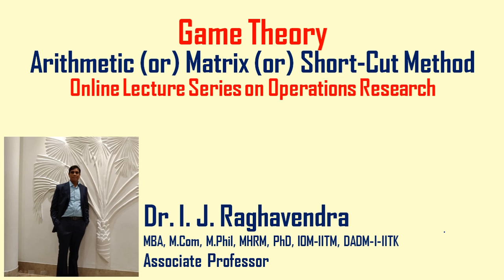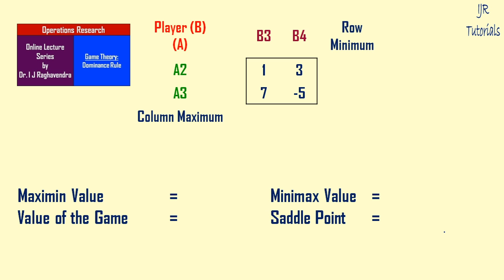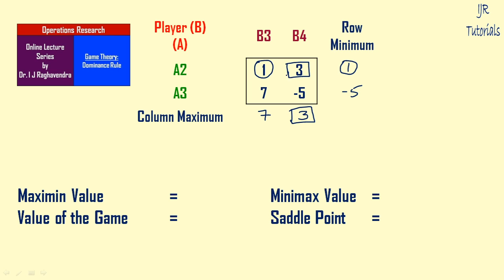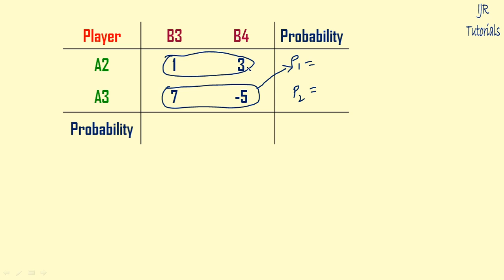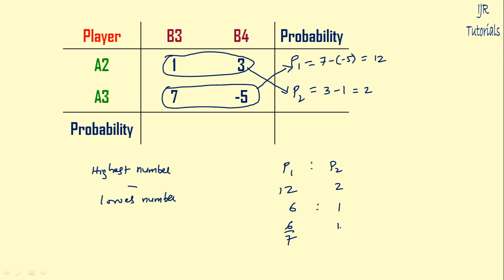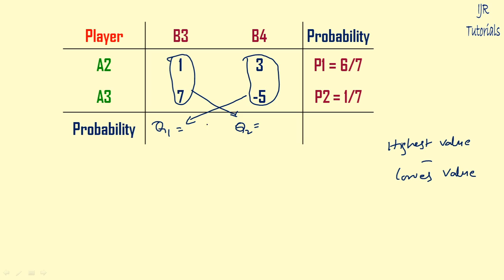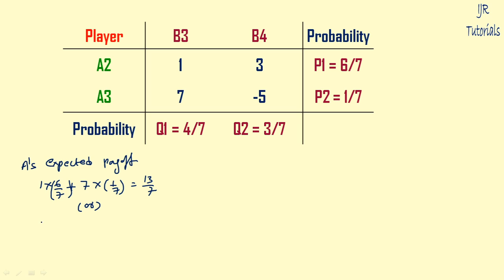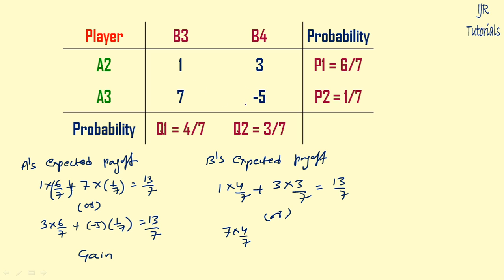Game Theory_2x2 Matrix_Arithmetic Method_Operations Research_Dr IJR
Arithmetic Method of Game theory is applicable for 2x2 matrices.